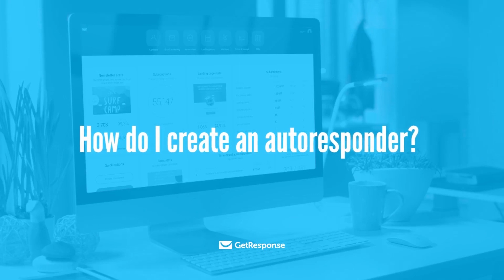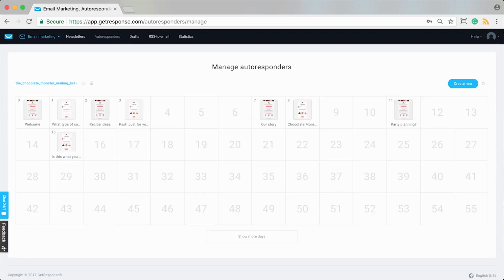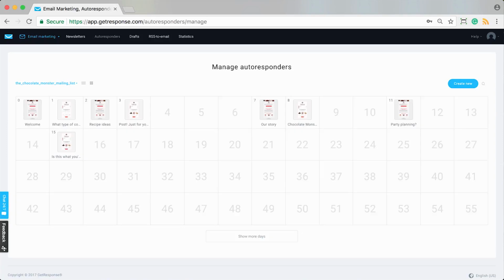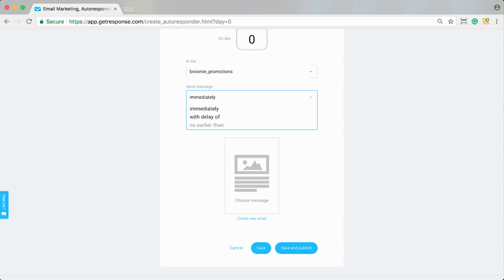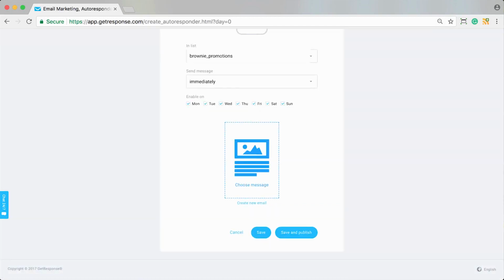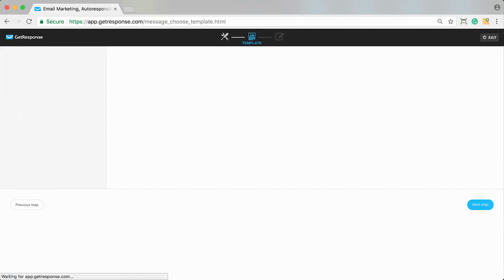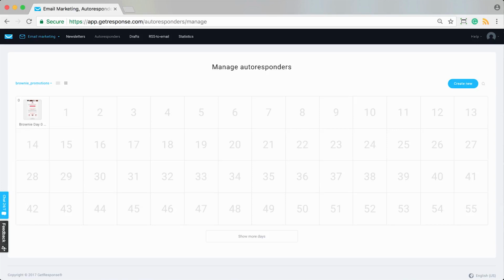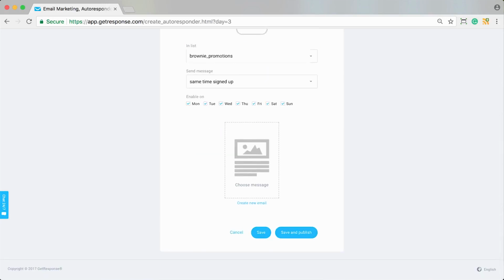How Do i Create An Autoresponder (2019)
Autoresponders are messages set to go out automatically. They help you automate campaigns and manage one-to-one communication with your recipients. They can be sent in a sequence or at intervals, starting from the day a contact signs up to your list e.g. Day 0 (instant message), 3, 7, 14. So, autoresponders are useful if you want to send an automatic message to contacts who join your list. When you set up an autoresponder cycle, messages will go out on a specific day of a contact’s subscription period.

💥My Secret Weapons!